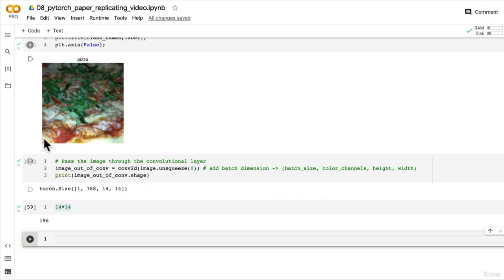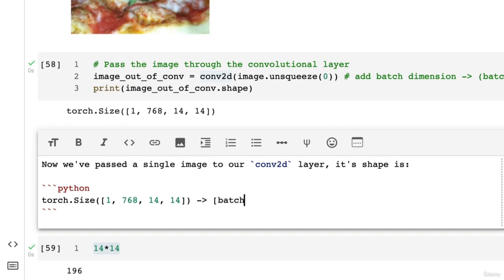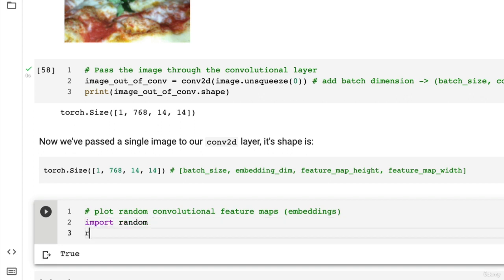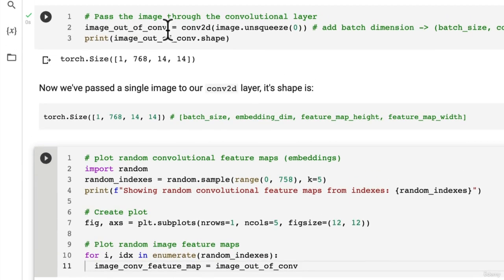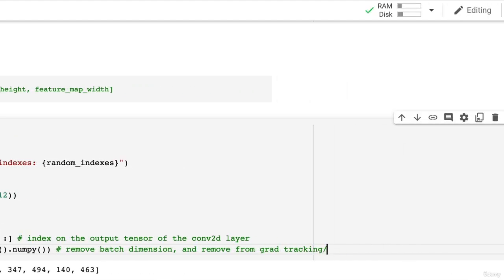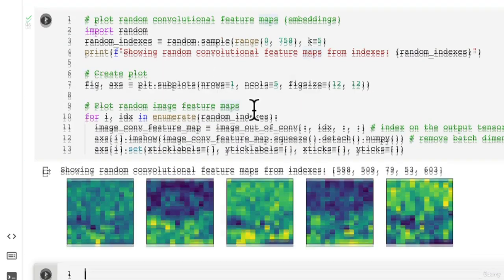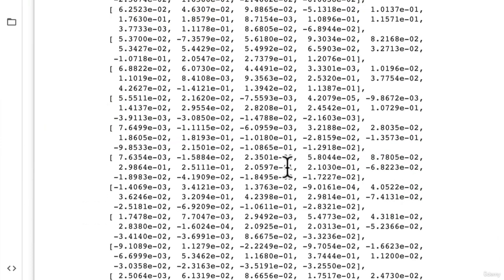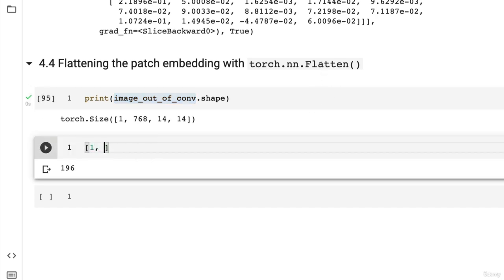20. Exploring the Outputs of Our Convolutional Patch Embedding Layer